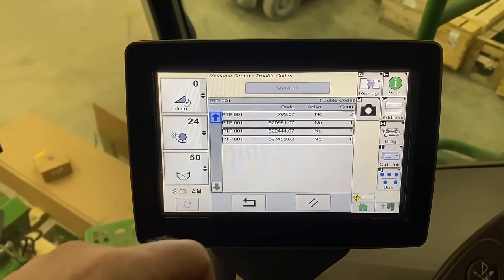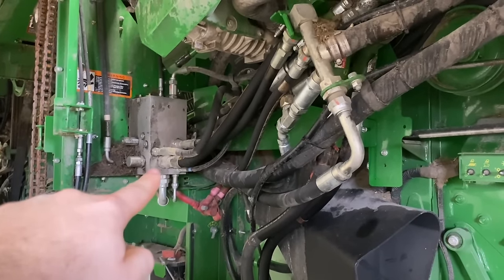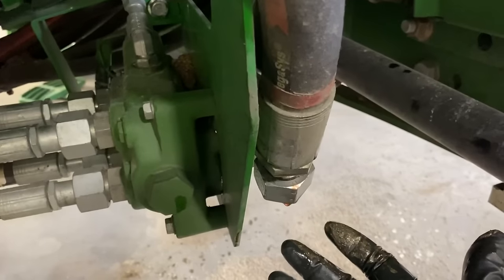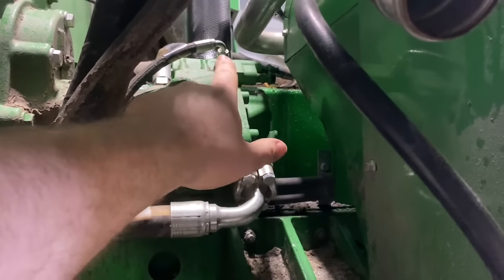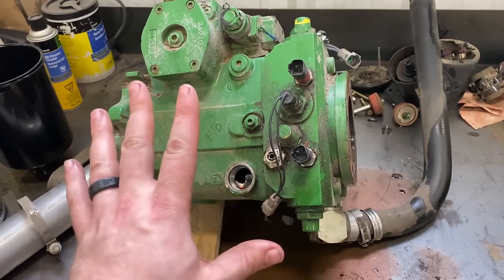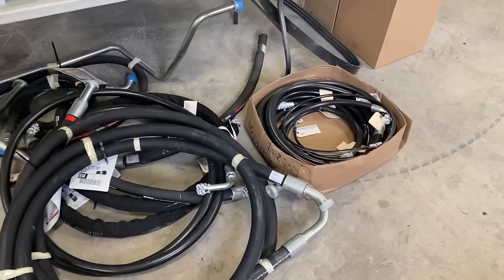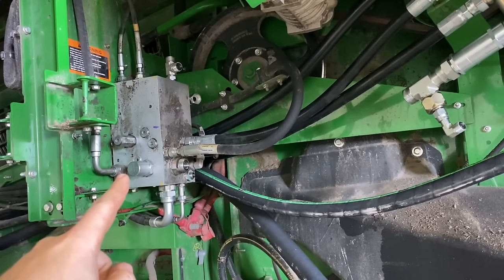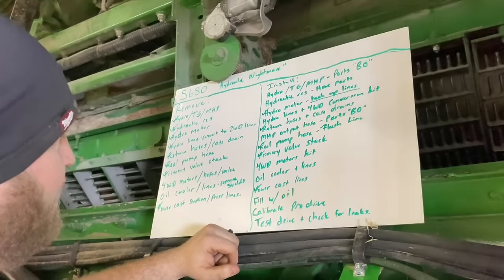John Deere S680 ProDrive hydrostatic pump failure.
In this video I finally get to do the repairs on the John Deere S680 combine that suffered a hydrostatic pump failure in the field. I recovered this combine from the field and had it hauled back to the shop. We cannot run the engine on this combine because the pump is locked up. A pump failure of this magnitude is probably the worst hydraulic failure you can have on a combine! There’s just metal everywhere! I am going to have to replace a lot of parts to get this combine to move again. This is one of the most time consuming jobs you can do on a John Deere S680 and you don't want to miss it!